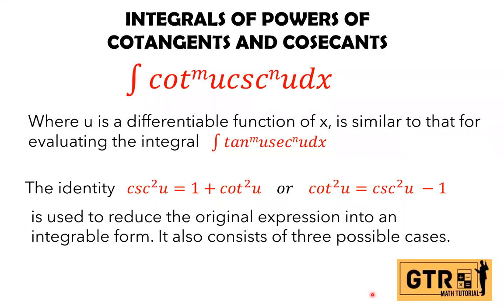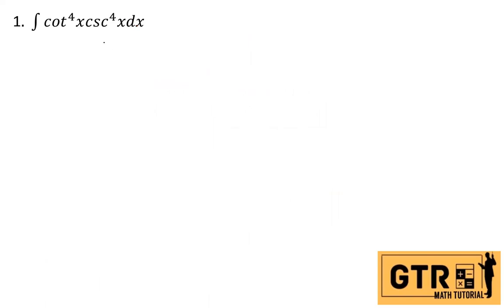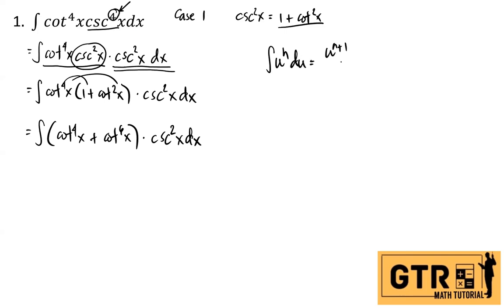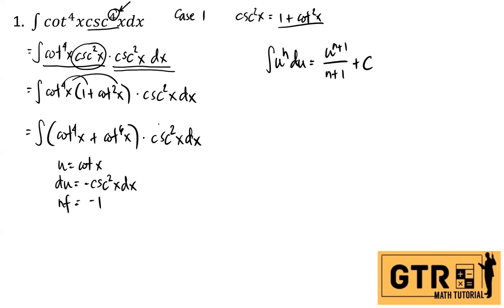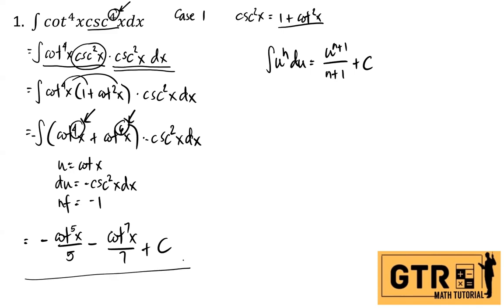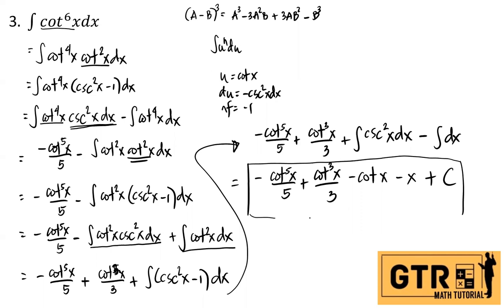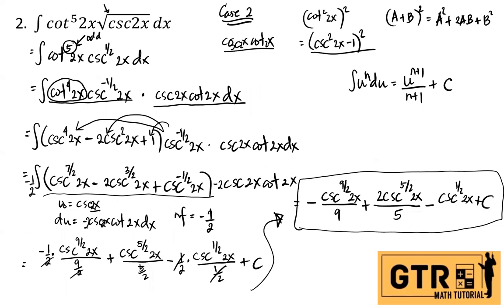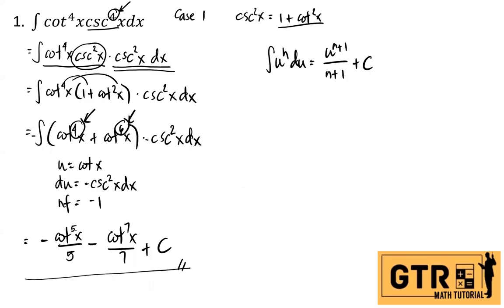INTEGRALS OF POWERS OF COTANGENTS AND COSECANTS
1.  ∫𝑐𝑜𝑡^4 𝑥𝑐𝑠𝑐^4 𝑥𝑑𝑥  2:28
2.  ∫𝑐𝑜𝑡^5 2𝑥√𝑐𝑠𝑐2𝑥 𝑑𝑥     5:00
3.  ∫𝑐𝑜𝑡^6 𝑥𝑑𝑥      11:51